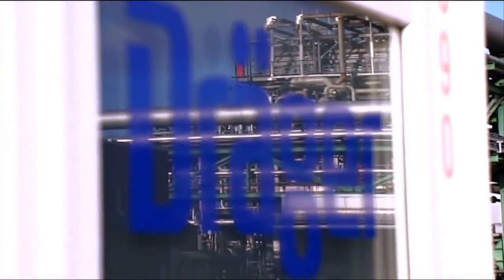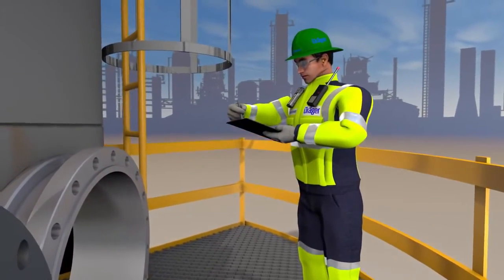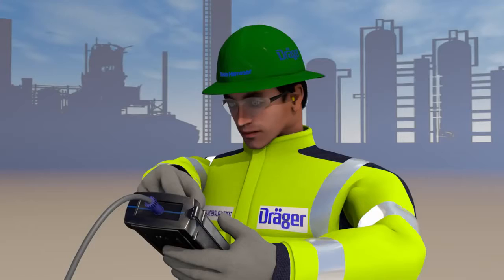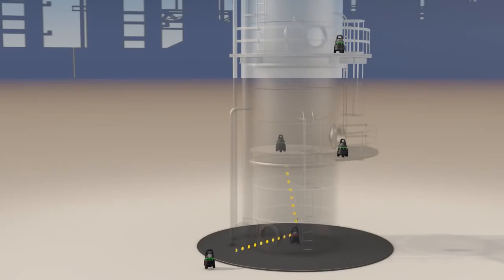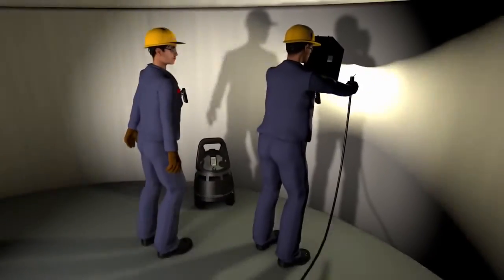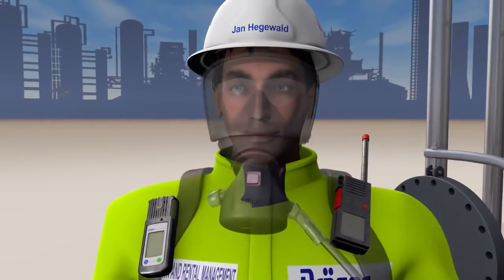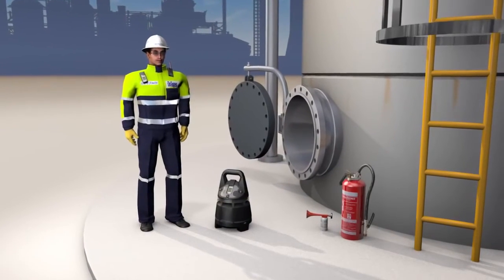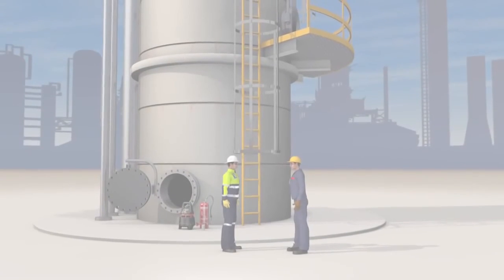Process Confined Space Entry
Which Dräger measuring instruments are used for clearance measurements and what is the major task of a gas analyst? What happens in case of the detection of critical environmental values? How does area monitoring work using the Dräger X-zone? And what is the precise function of a safety officer? This animated video answers these and other questions and imparts impressively the process of confined space entry using the example of a column.